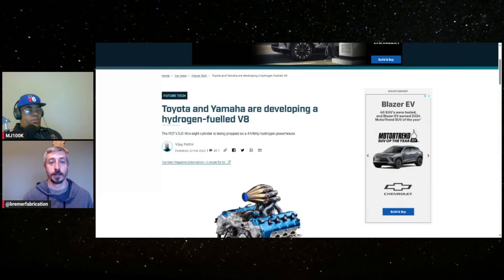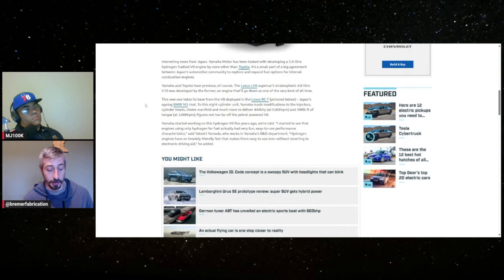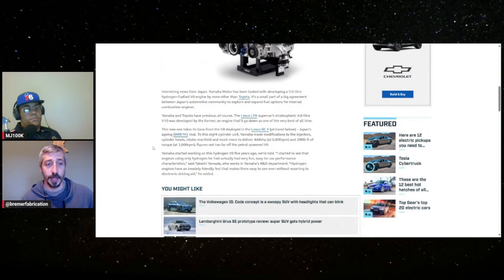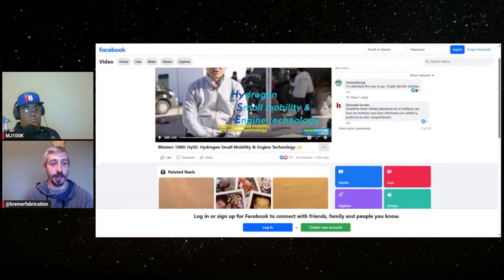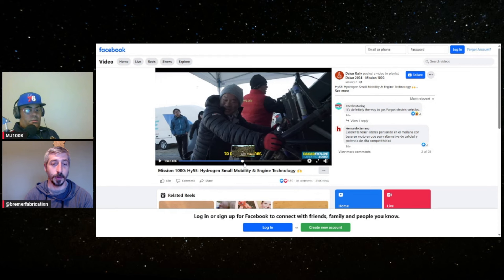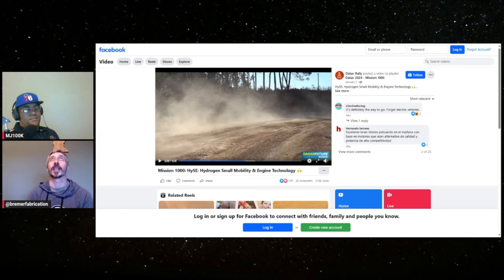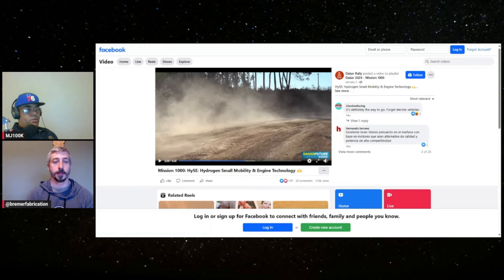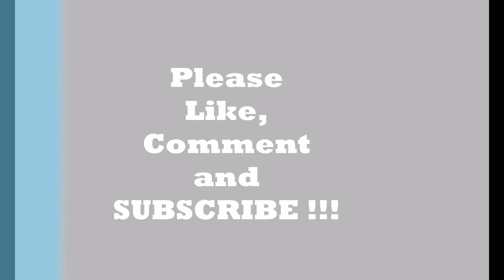OEMs Join Forces to make a Hydrogen Powered V8 Engine !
In this video we discuss a Hydrogen Powered V8 engine that's in testing. Who makes it? Watch and find out :D